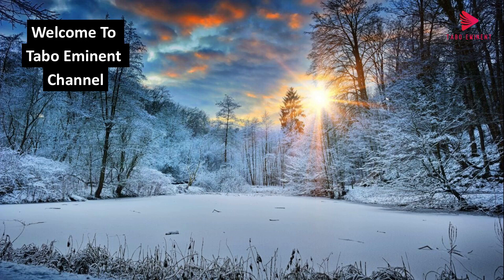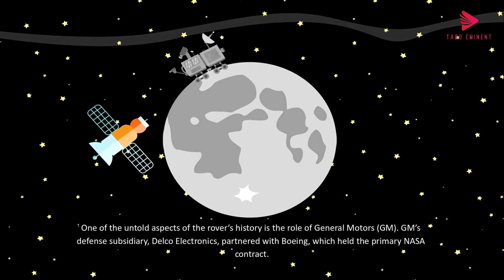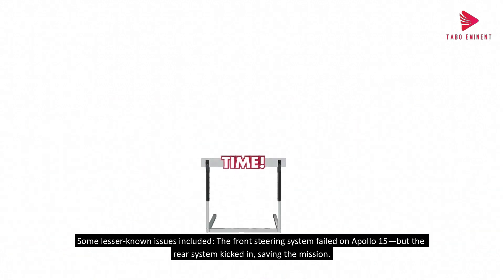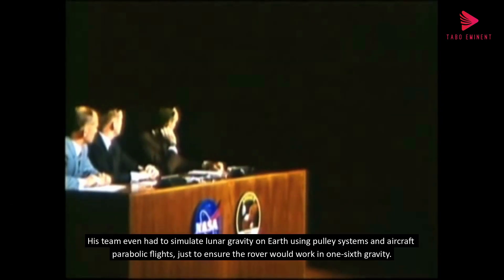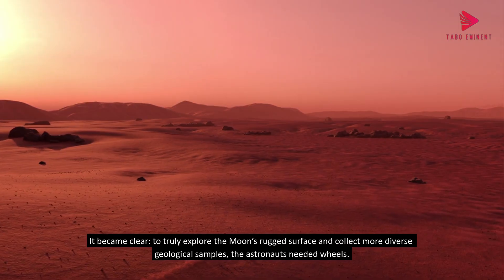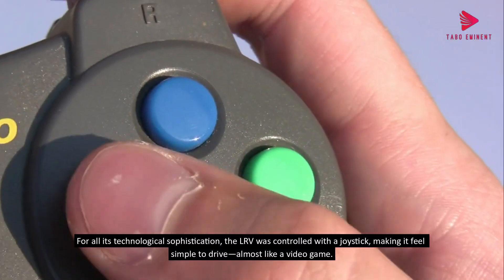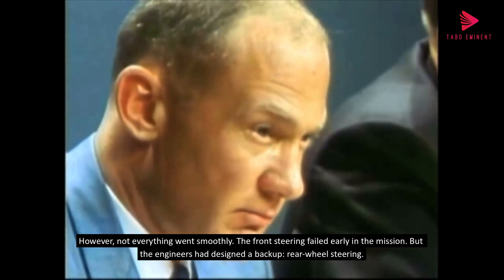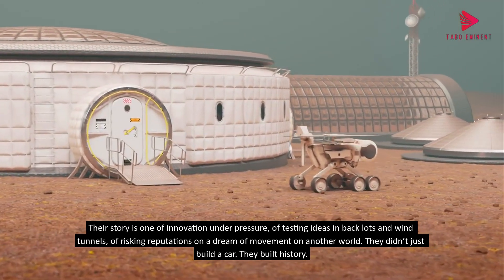The Untold Story of the First Lunar Rover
The first lunar rover, known as the Lunar Roving Vehicle (LRV), made its debut during the Apollo 15 mission in July 1971. While many people remember the iconic footage of astronauts driving across the Moon's surface, fewer know the complex, often secretive story behind its development—and the remarkable people who made it happen.